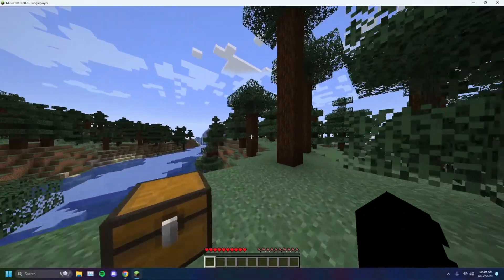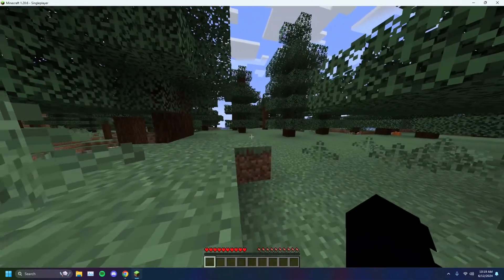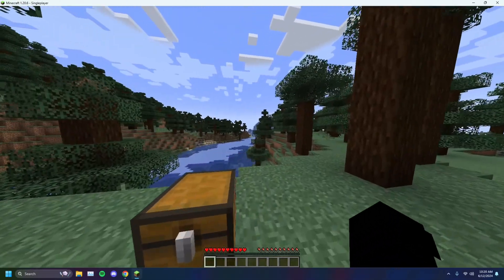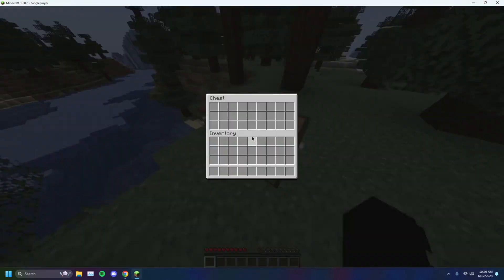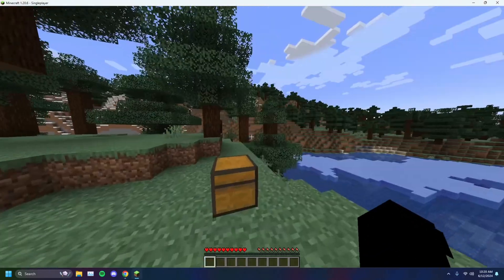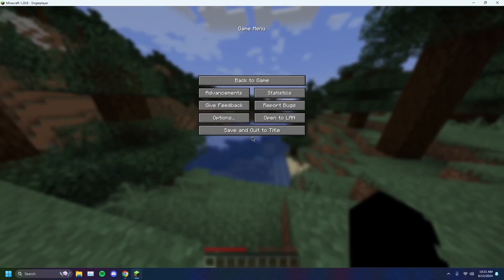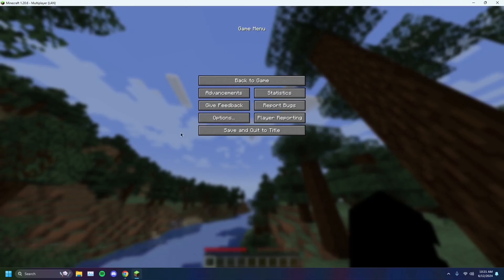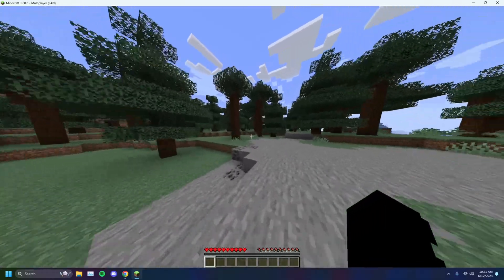How to minimize Minecraft without pausing on focus loss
Want to keep Minecraft running while you switch to other tasks? In this video, we’ll show you how to minimize Minecraft without pausing when you lose focus. Whether you need to multitask or prefer to keep your game running in the background, this step-by-step guide will help you achieve seamless gameplay.